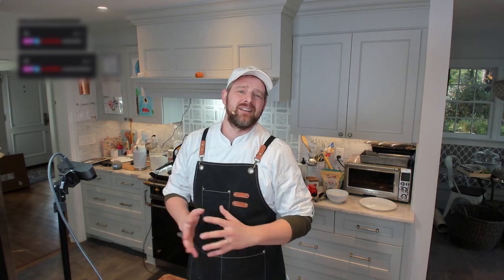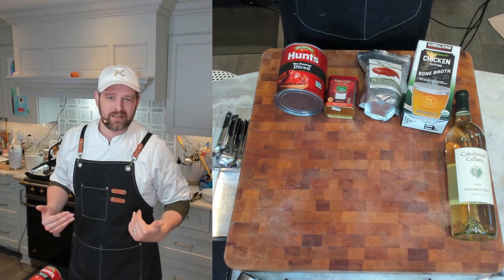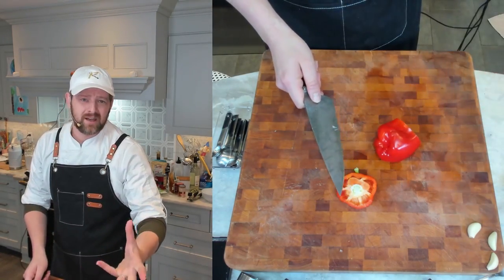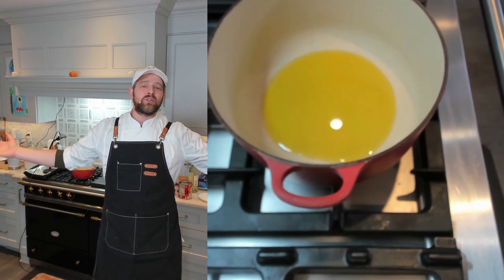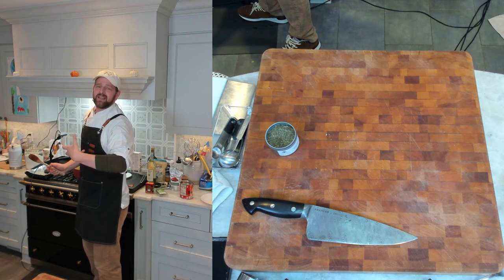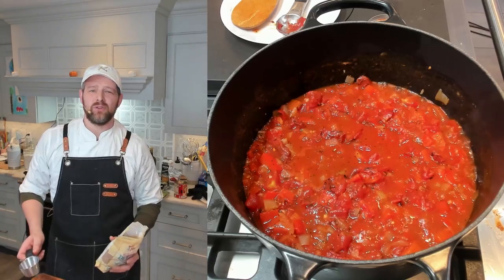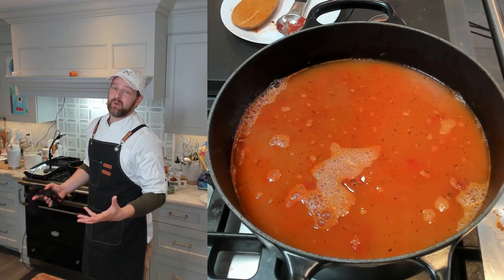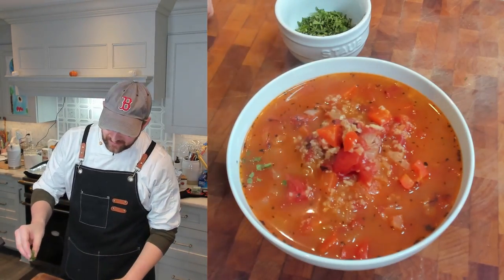Turkish Bulgur Soup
Turkish Tomato and Bulgur soup is a staple for those cold nights along the Mediterranean, as this cozy concoction will warm you from the inside out. I started by creating a backbone of flavor with onions and garlic, as well as red peppers and fire-roasted tomatoes. A bit of paprika, sweet or smokey, also helped add depth. Cooking the bulgur in the flavorful soup base allowed it to soak up all that flavor, something that cooking separately would miss.  A combination of dried and fresh mint complements the sweetness of the tomatoes and red peppers without overpowering other ingredients. Using high-quality broth created a perfectly balanced dish.  This soup is sure to become a staple in your soup repertoire.

Ingredients:
Chicken/Vegetable Stock
Bulgur (medium grind)
Dried Mint
Fresh Mint
Red Bell Pepper
Onion
Garlic
Smoked Paprika
White Wine
Fire-Roasted Diced Tomatoes